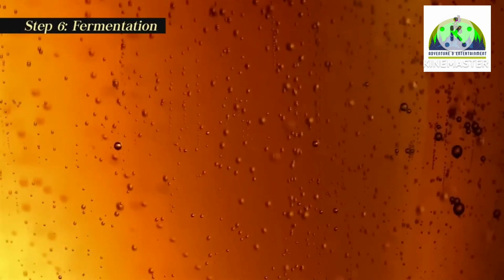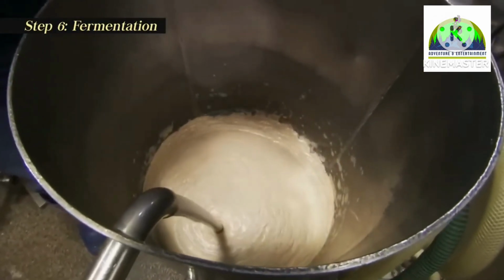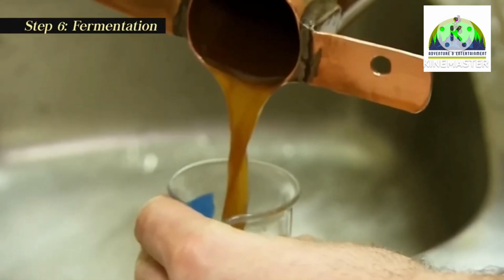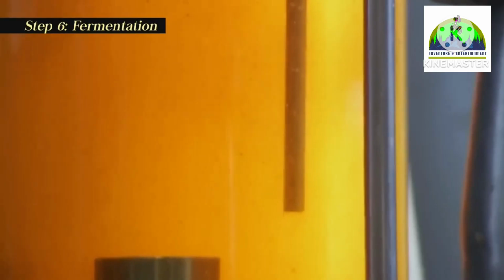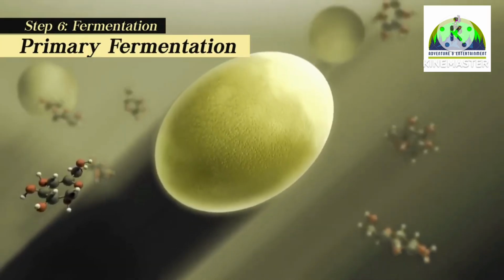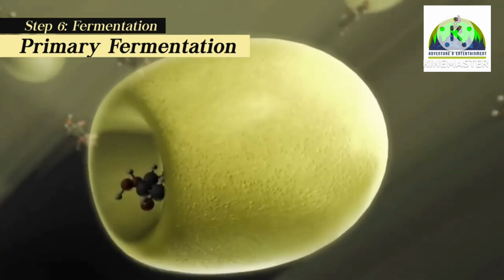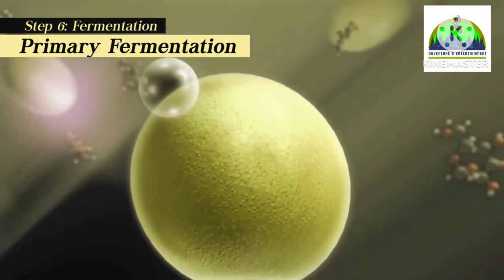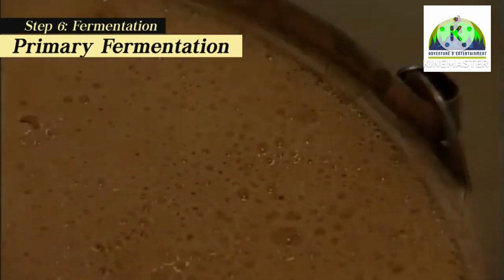How Beer is Made | Beer Making Process in Factory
Beer is one of the oldest and most widely consumed alcoholic beverages in the world.  More than 170 million barrels of beer are produced in America alone. Made with all-natural ingredients, it is bottled at astonishing speeds. So how is beer actually made?

On Adventure & Entertainment we will go through how things are made, the process of making everyday items, the science behind making them.